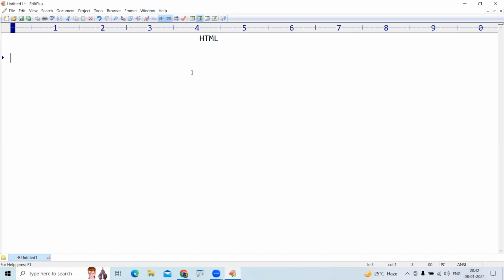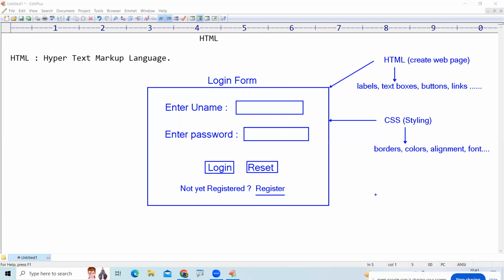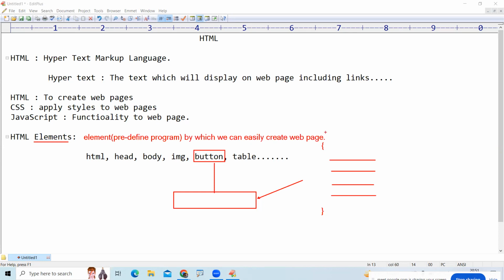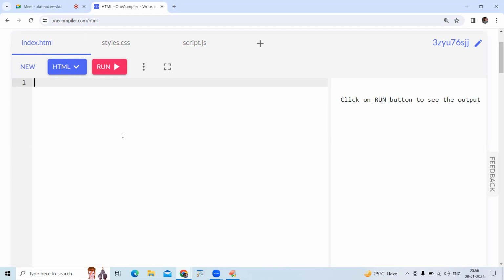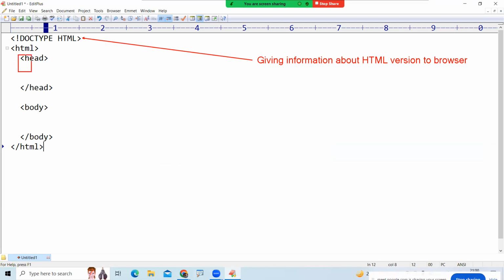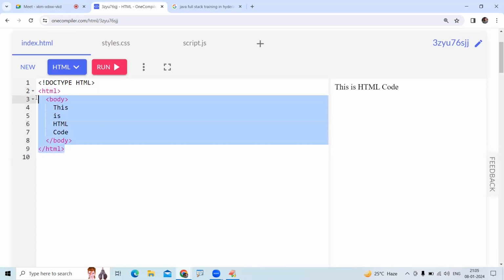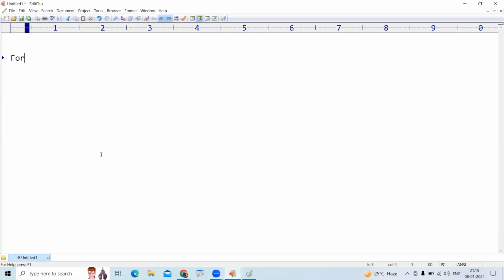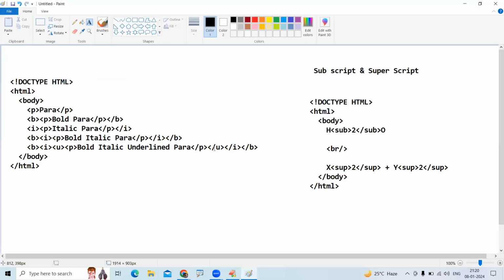HTML introduction class 1 | By ACHARYA CODING SCHOOL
🔰 Introduction to HTML | Learn HTML for Beginners
Welcome to our HTML tutorial for beginners! In this video, you'll get a solid introduction to HTML (HyperText Markup Language) — the foundational language used to create websites.

📌 What You’ll Learn:

^Common HTML tags:
^How to write and save your first HTML page

Whether you're just starting out with web development or brushing up on the basics, this tutorial is a perfect place to begin!

🛠️ No coding experience needed — we’ll guide you step-by-step.

📍 *#101, 1st Floor, Annapurna Block, Ameerpet, Hyderabad*